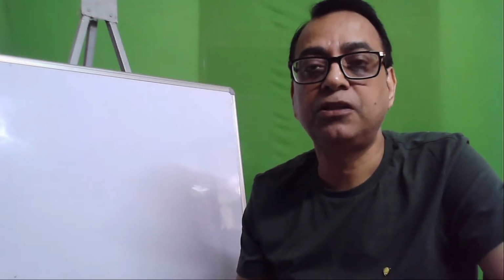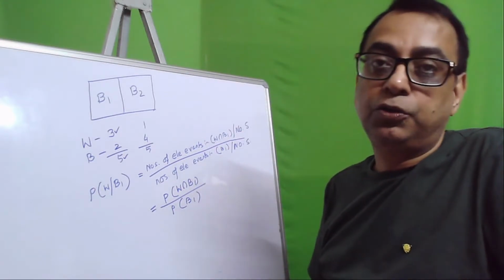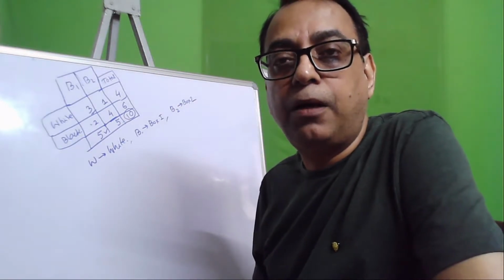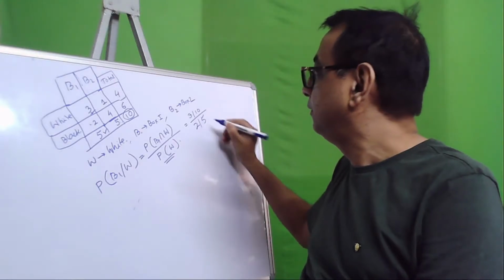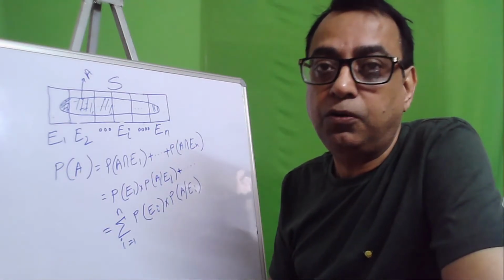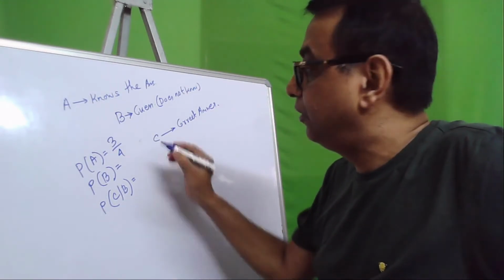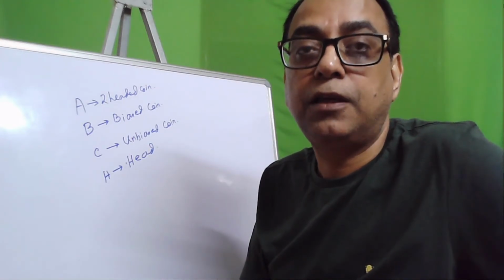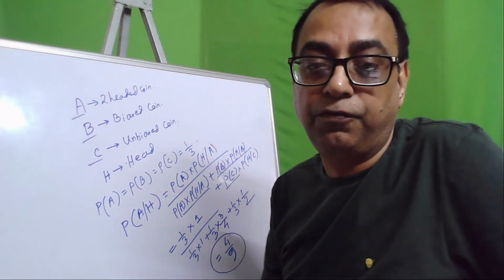Bayes' Theorem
Once you go thru this , you will be thru with Bayes' theorem and will be solve problems...